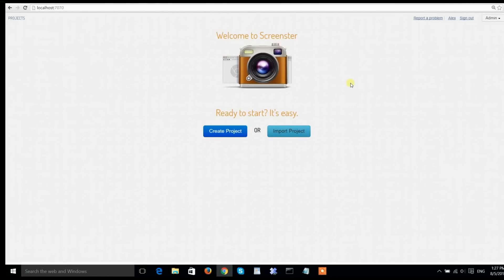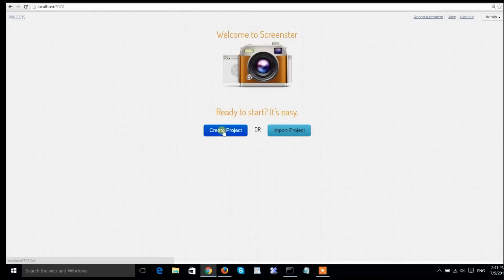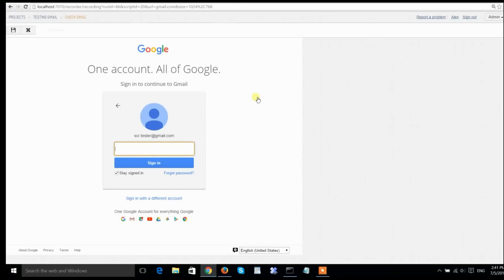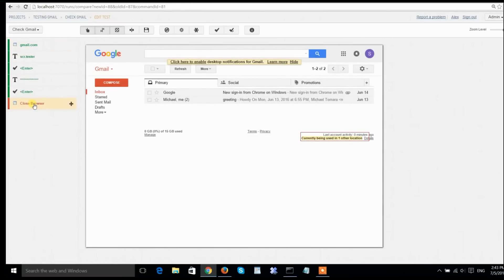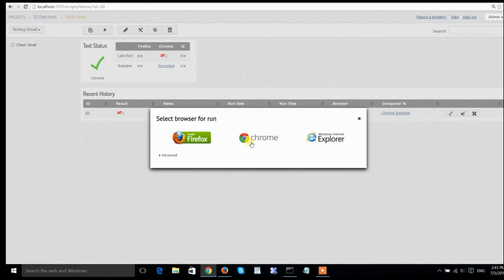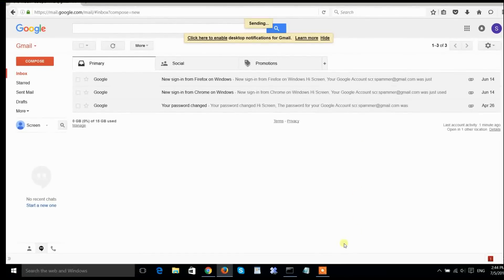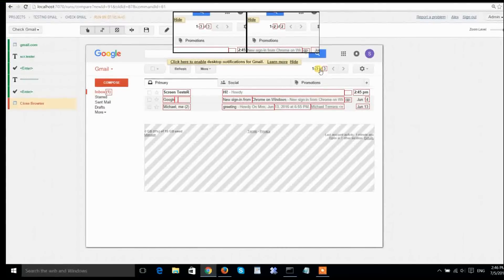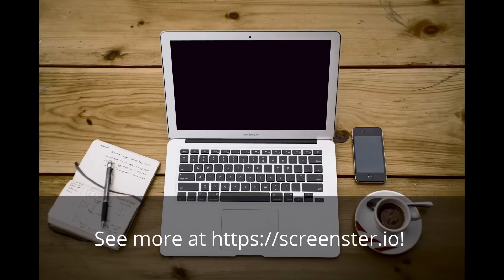Gmail visual testing automation with Screenster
Screenster helps you automate UI regression testing without a single line of code. Here is an example for Gmail Inbox. to learn more about Screenster!